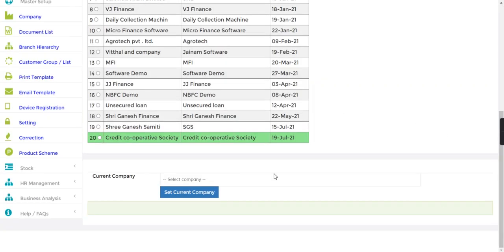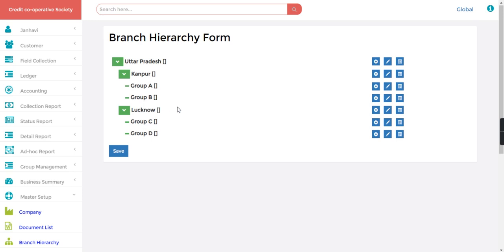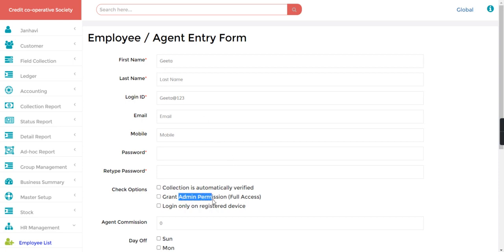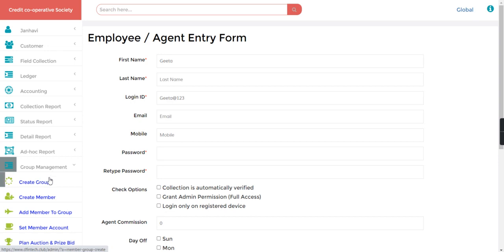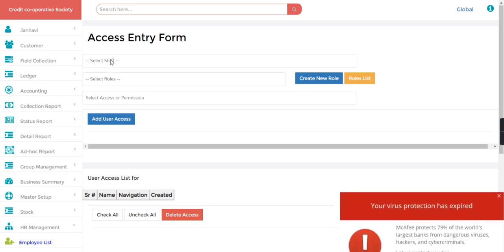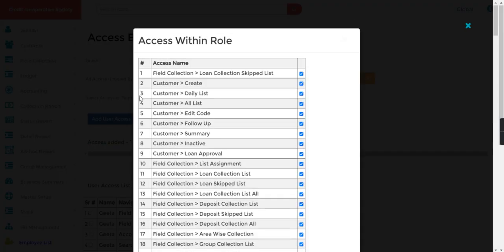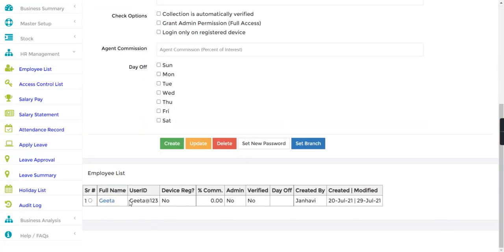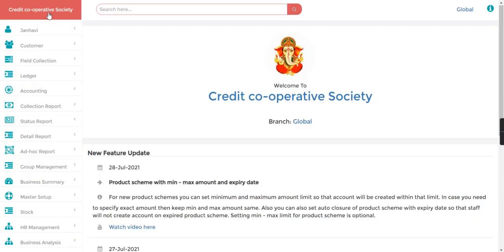Credit Co-operative Society - Part 1 | Jainam Software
Watch this Jainam Software video to understand
Jainam software
Credit Co-operative society to promote the well-being of their members. Profits made by credit unions are returned back to members in the form of reduced fees, higher savings rates and lower loan rates. In Jainam software we can manage this operations very simple way which saves yours efforts and time.